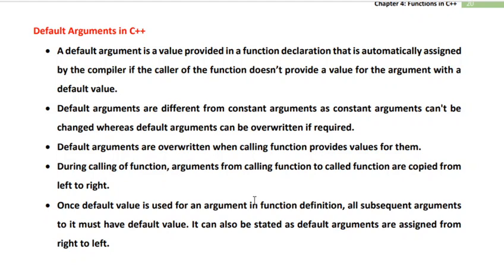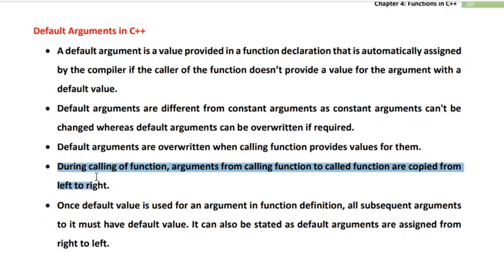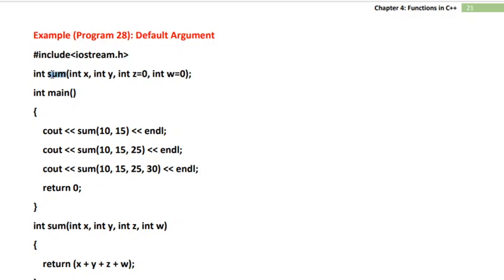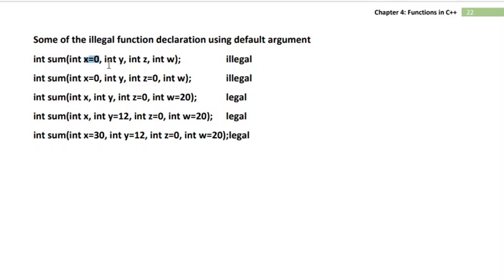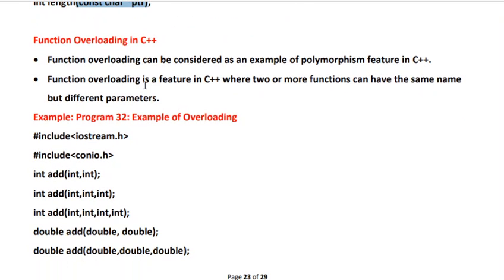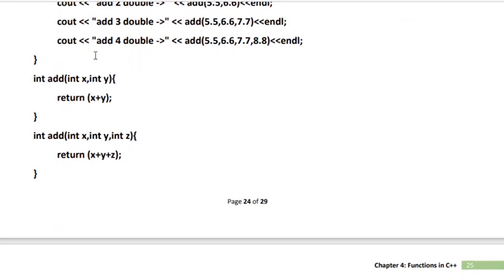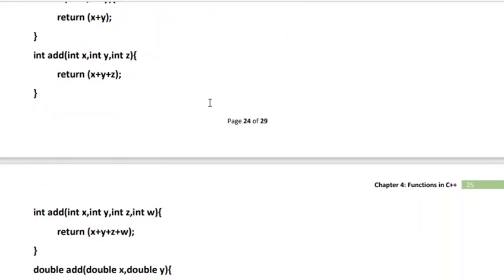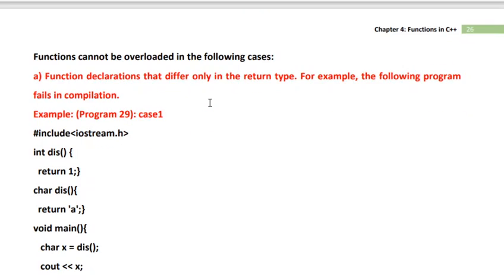Chapter 4 Lecture 3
Chapter 4 Functions in C++ part 3